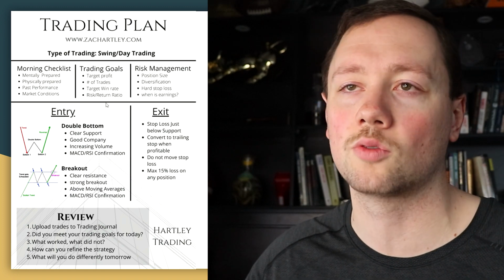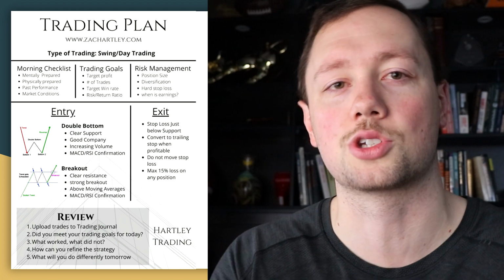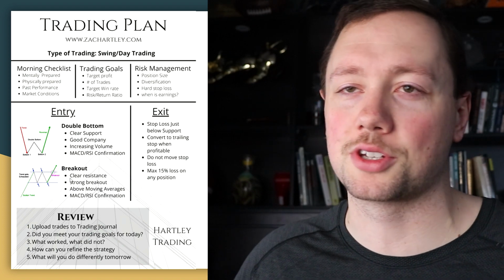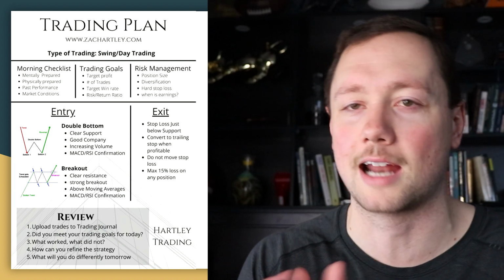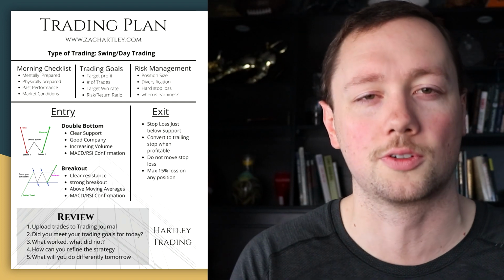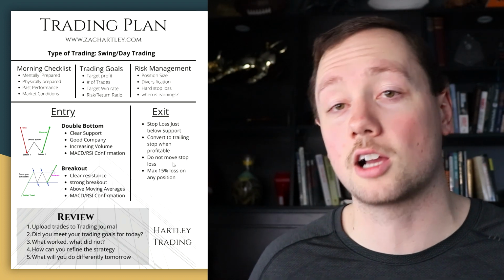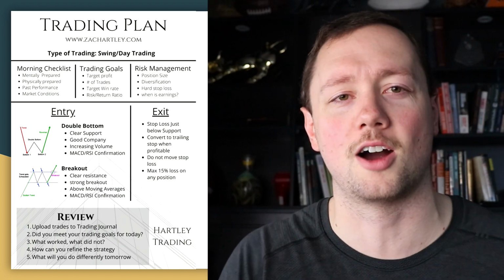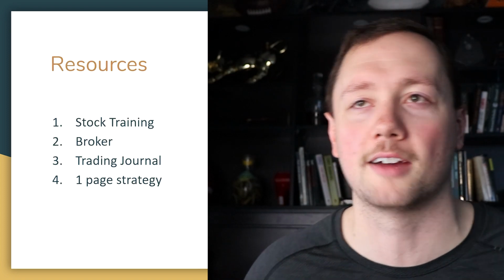My 1 Page Strategy for Day Trading and Swing Trading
Here is a full breakdown of my 1 page strategy that covers all of the different aspects you need to think about before you sit down at your computer and execute that first day trade or swing trade.